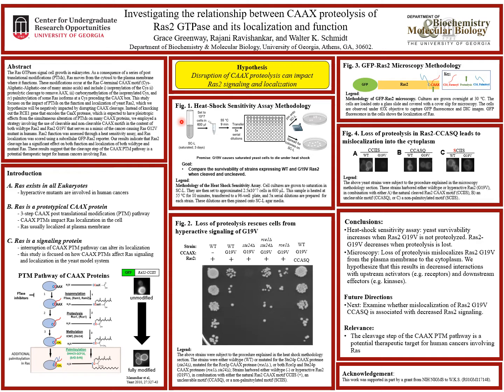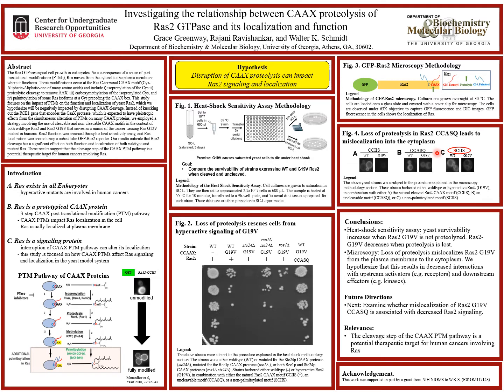The relationship between CAAX proteolysis of Ras2 GTPase and its localization and function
Presentation for the ASU Research Symposium by Grace Greenway